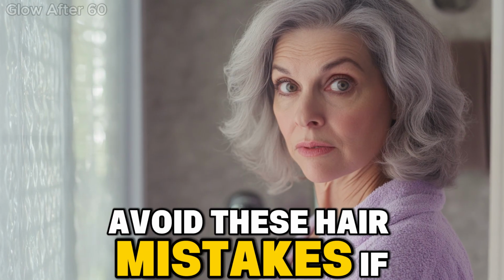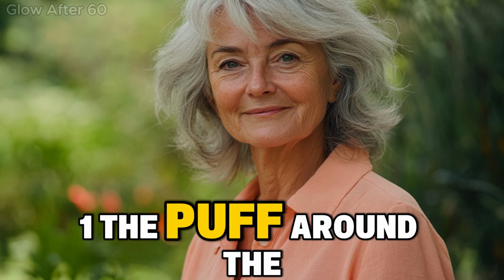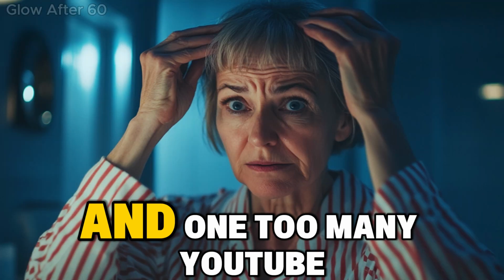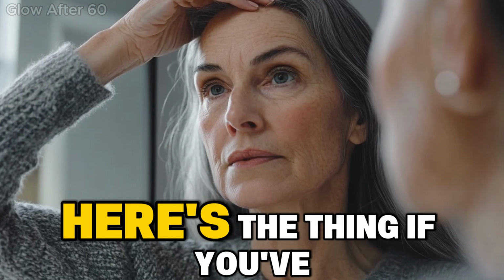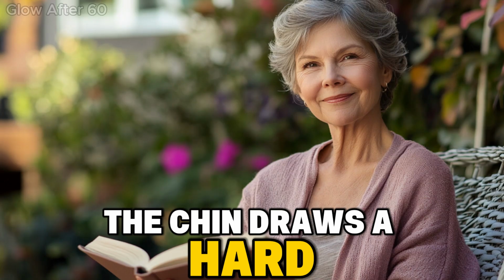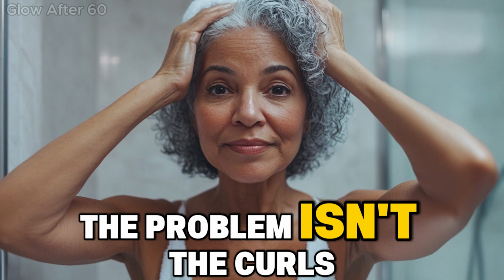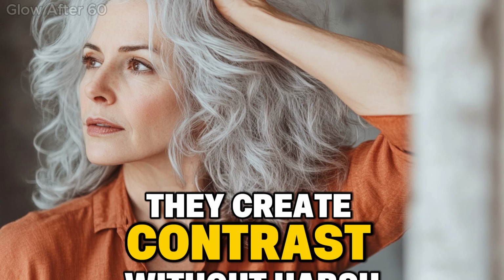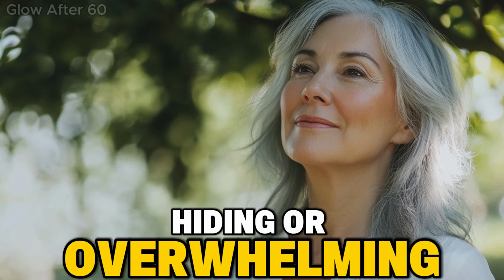6 Hair Mistakes to Avoid for Round Faces After 60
6 Hair Mistakes Every Older Woman with a Round Face Should Rethink After 60
Have you ever looked in the mirror after a haircut and thought, “Why do I look rounder, not refreshed?” You’re not alone. For the older woman navigating life after 60, hair can either soften and lift—or quietly work against us. This gentle, honest conversation is for those of us with rounder faces who’ve struggled with bangs that don’t behave, volume that settles in all the wrong places, and cuts that highlight the cheeks when we’d rather frame the eyes.
From puffy sides to baby bangs, and the sneaky trap of the chin-length bob, we walk through what not to do—and the graceful shifts that bring ease, confidence, and a fresh perspective. Life after 60 doesn’t mean settling—it means understanding what really supports us now. Especially when it comes to our hair.
If you’ve ever smiled at the salon, only to avoid mirrors later… this one’s for you.
Because we’re not chasing youth. We’re embracing who we are—with a little more wisdom, and a better haircut.
older woman, life after 60, and women in their 60s show up naturally throughout the conversation, with soft nods to aging gracefully, second chapter of life, and the kind of confidence after 60 that’s more about feeling good than looking perfect.
00:00 – Why It’s Not Just You
01:51– The “Puff Around the Cheeks” Trap
03:31 – The Baby Bangs Backfire
05:03 – How Your Part Line Shapes Your Face
06:39 – The Chin-Length Cut Conundrum
08:19– When Volume Turns Into a Helmet
09:59 – The Wrong Tone, Right Haircut Dilemma
11:59 – Because Round Isn’t Wrong—Just Misunderstood
Welcome to Glow After 60—a space created with you in mind. Here, we talk hair, confidence, and change with warmth, humor, and heart. This channel is a gentle companion for any older woman exploring life after 60, offering soft but meaningful shifts that support senior health, senior wellness, and the kind of wise advice that comes from real, lived experience. We’re not about chasing trends—we’re about finding what feels true.